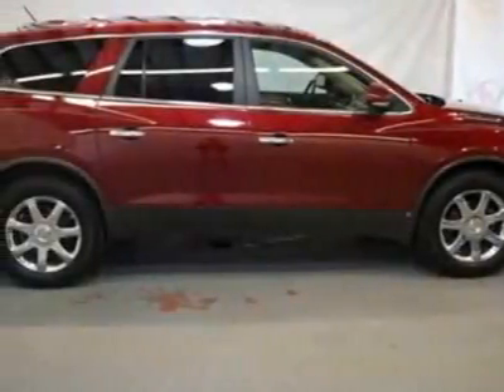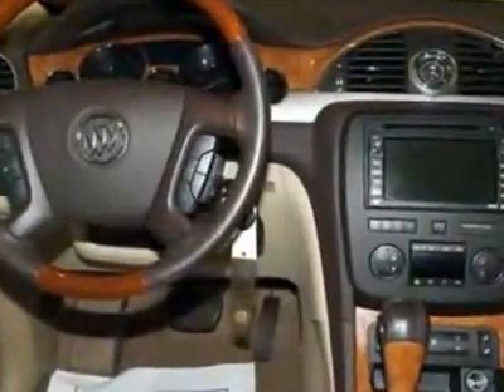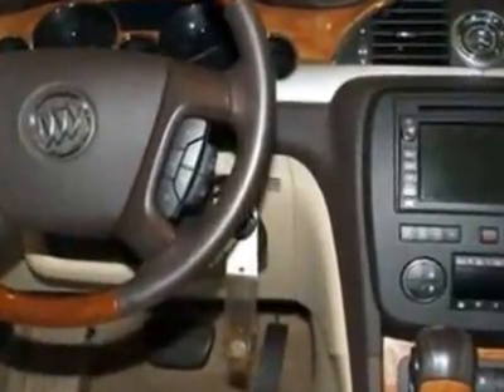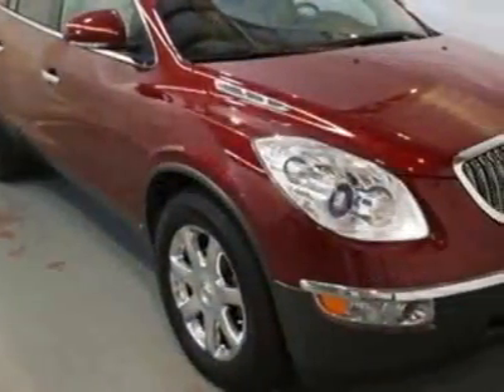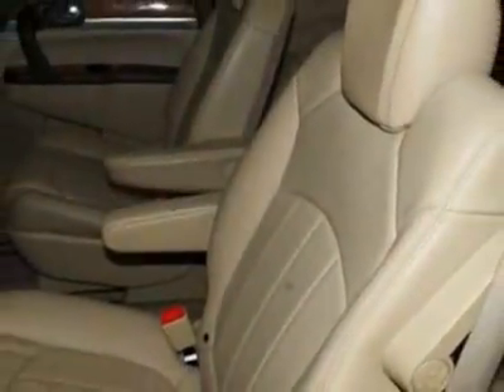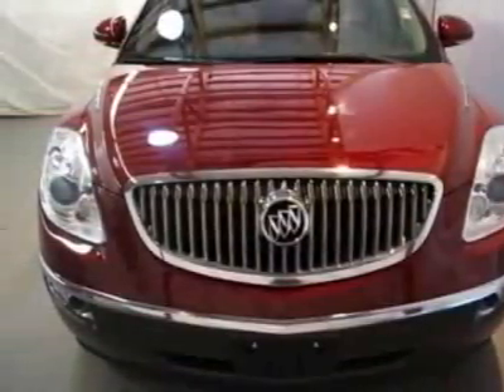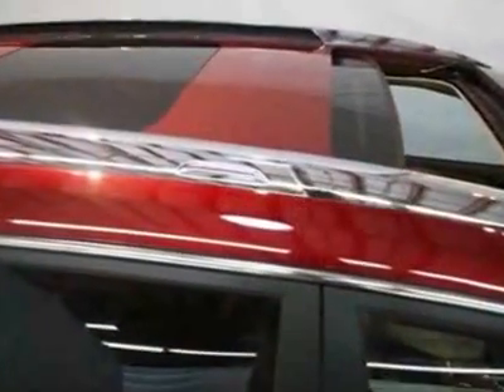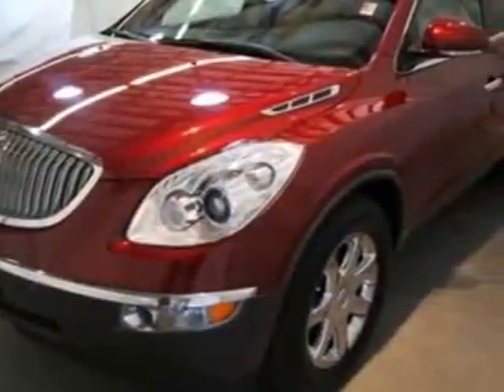2008 Buick Enclave CXL SUV - Columbia, SC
Jim Hudson Buick GMC Cadillac Saab, Columbia, SC - Leather, Dual Sunroof, DVD, Nav, Rear Cam, Chrome 19s!